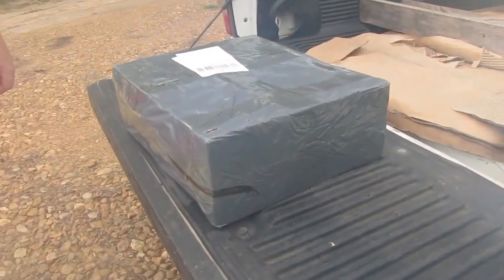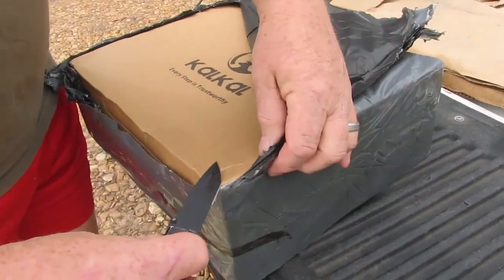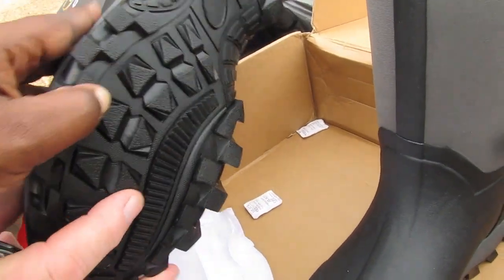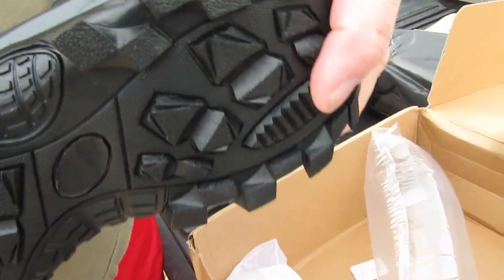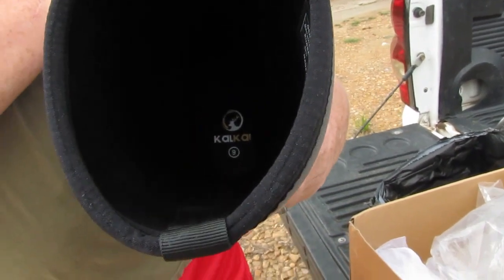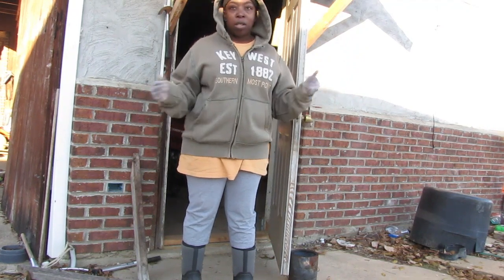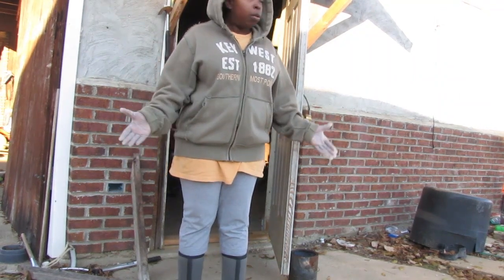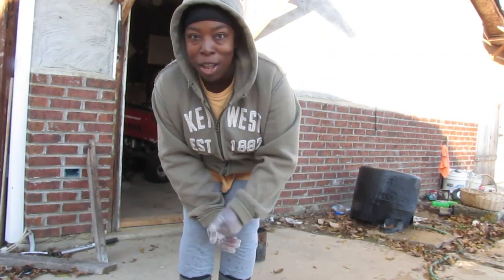KalKal Boots Review | Best Waterproof Boots Just in time for winter weather!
I give an honest review of kalkalboots .

See something you like and want a discount? Grab some cash off for a limited time! (From 11/29/2023 1:00 AMPDT to 12/9/2023 11:59 PMPDT)

3.

Do you have Instagram? So does KalKal!

KalKal has a Youtube channel too! @KalKalHunter  .

Trailer Music:
Other music:
Diving Backwards by Nathan Moore